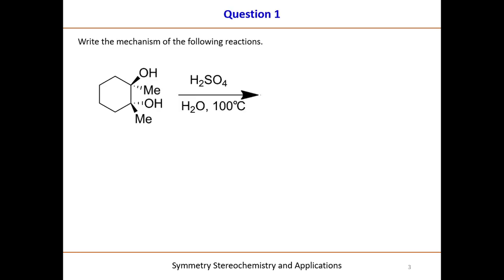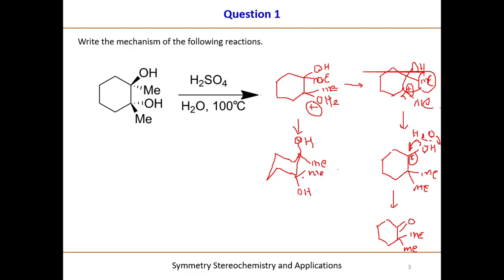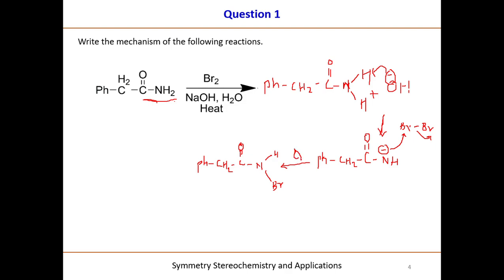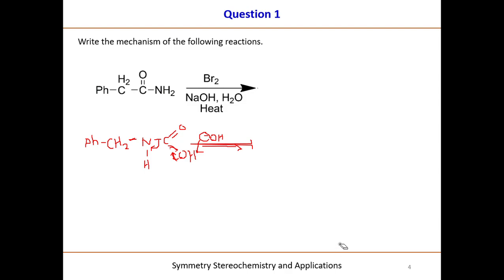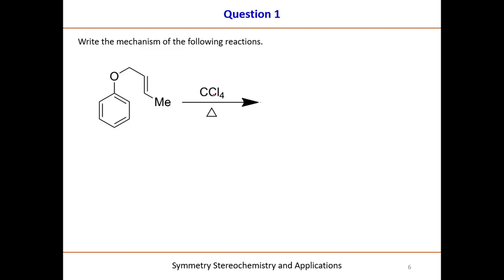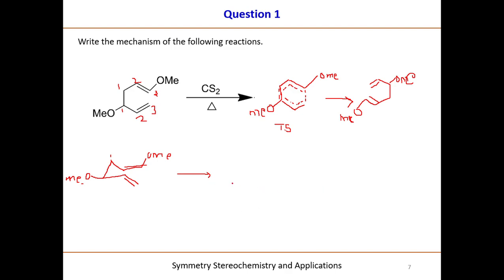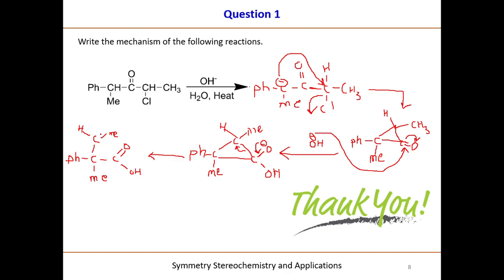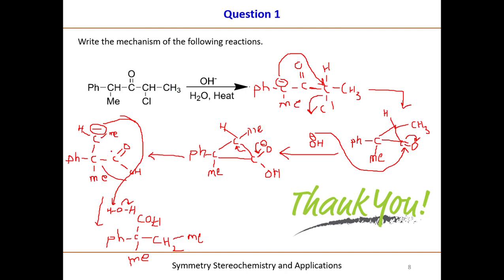Symmetry stereochemistry and its application week 11 assignment questions assignment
In this live session I have discussed the week11 previous year's assignment questions based on NPTEL course topic - Symmetry, stereochemistry and its applications. this video contains the questions based on rearrangement reactions and their mechanisms.